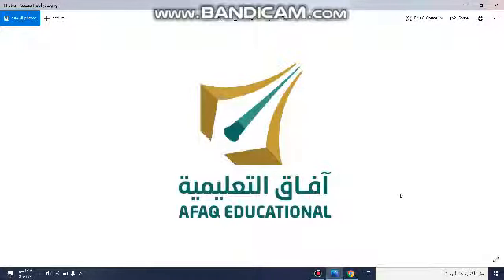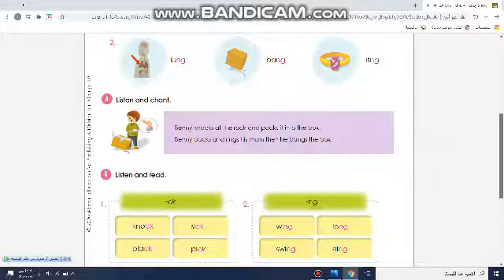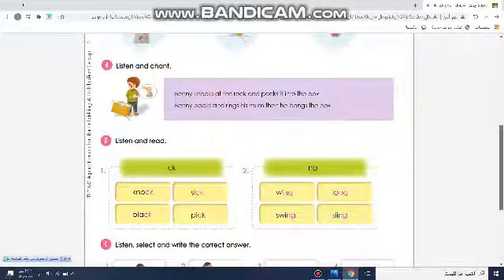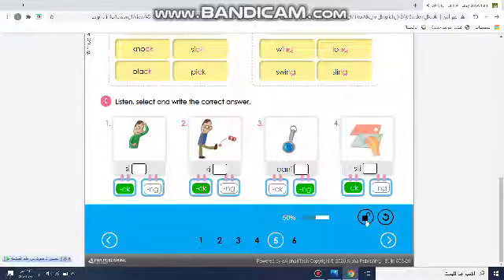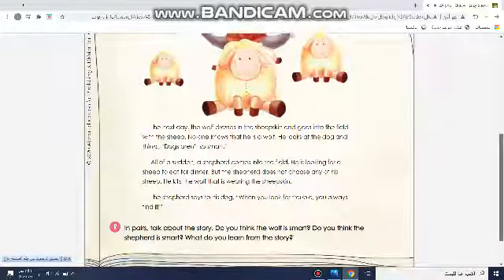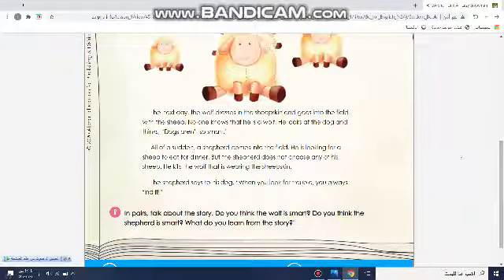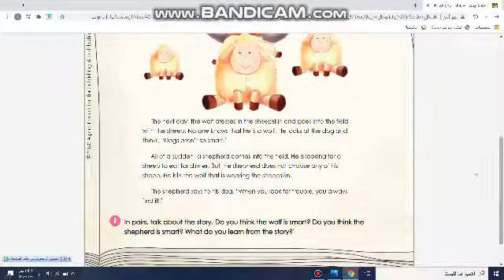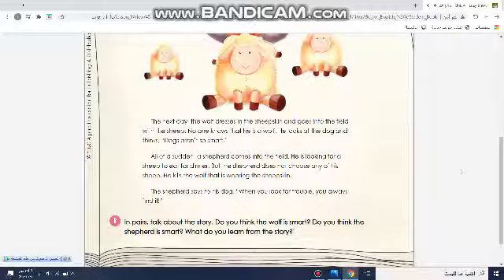-English-Unit4-Lesson5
الابتدائي-الصف الثالث